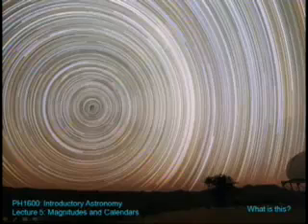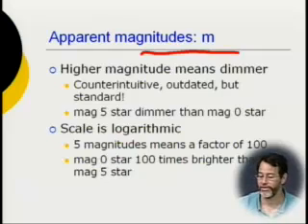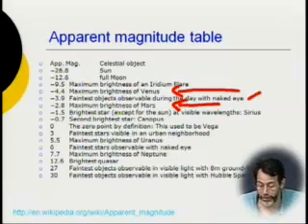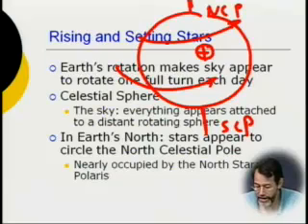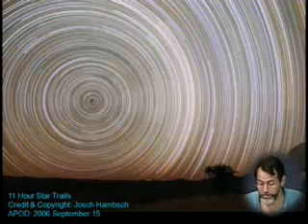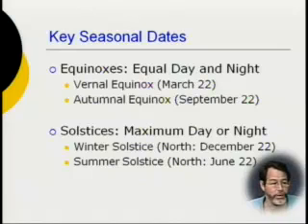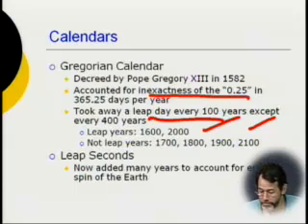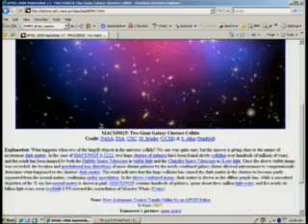PH1600 Lecture #5 Magnitudes and Calendars